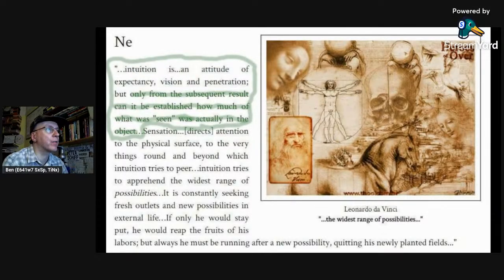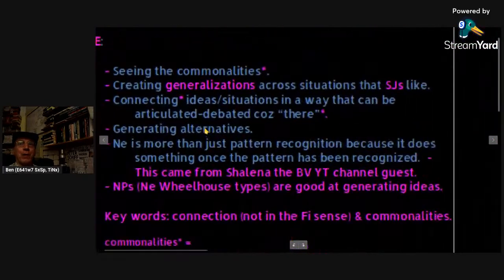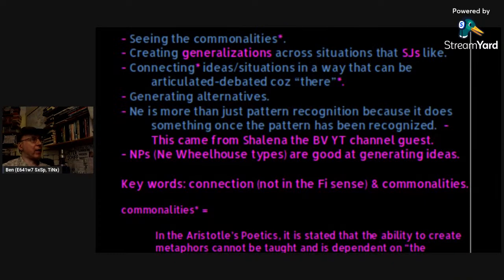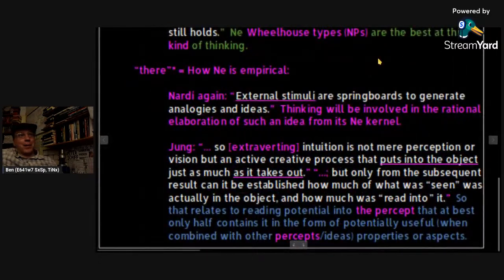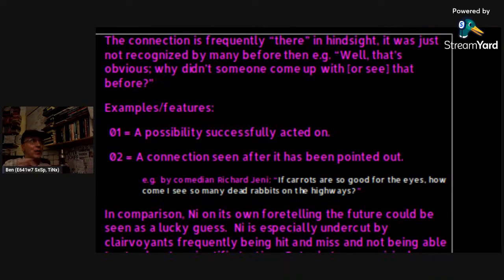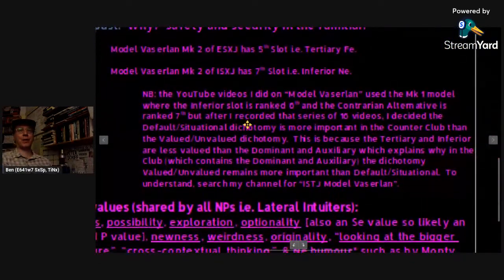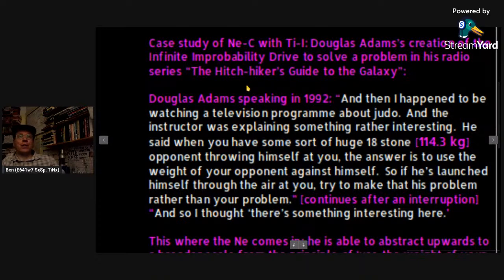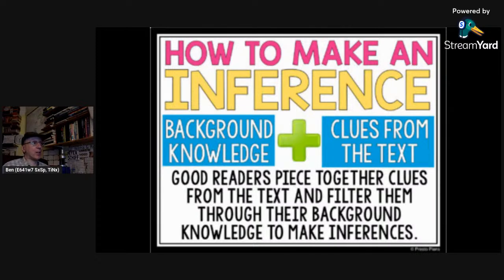Ne = "Extraverted Intuition", Values, & JungianSubfunctions.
A description of what many call "extraverted intuition" (Ne). For a quick reductive explanation, Ne could be termed "lateral intuition" to contrast it with Ni which could be quickly framed as "Linear intuition".

I give an example of Douglas Adams's Ne in his creation of the Infinite Improbability Drive in order to solve a probability hole at the end of part 1 of the radio series: The Hitchhiker's Guide to the Galaxy.

As for my own Ne, wait until you've seen the first series of "Wilma's Housemates" which should be out in 2024 on this very channel.

This description of Ne has many influences including observations of & conversations with Informing Idealists (NFPs) and Informing Rationals (NTJs).